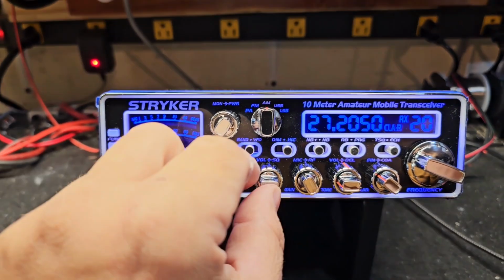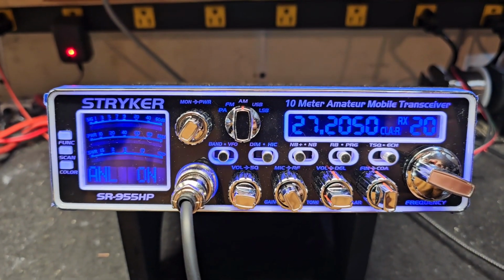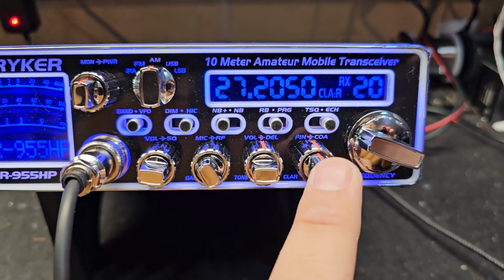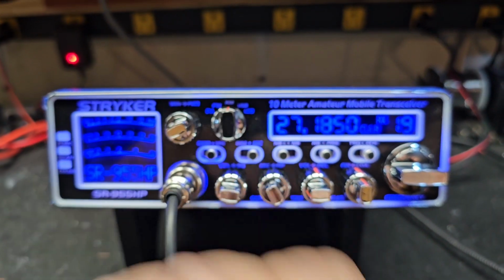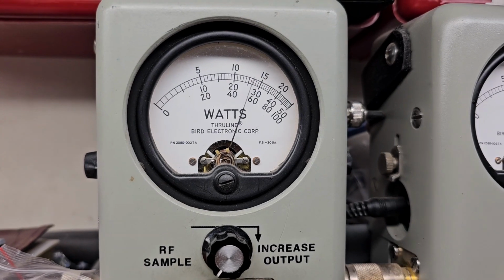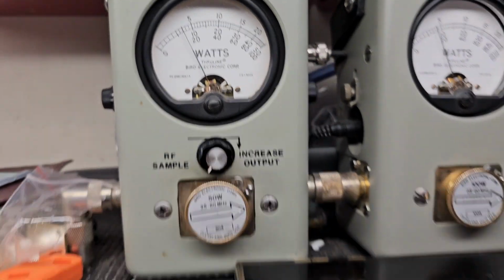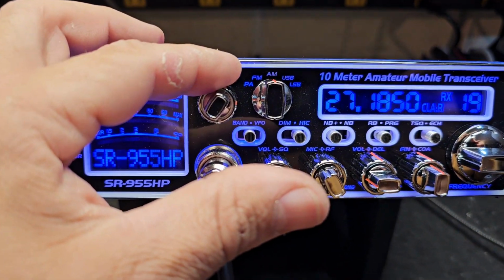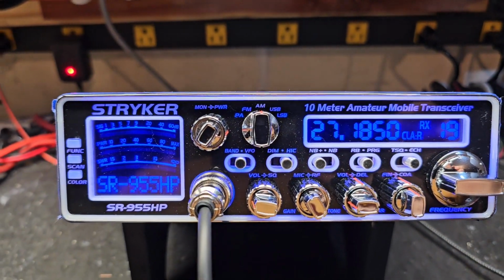Stryker SR-955HPC V2 tune up and tutorial for Matt in KY from truckscbsales.com